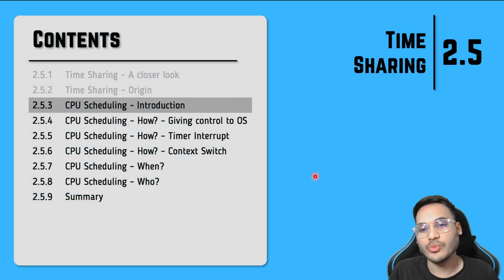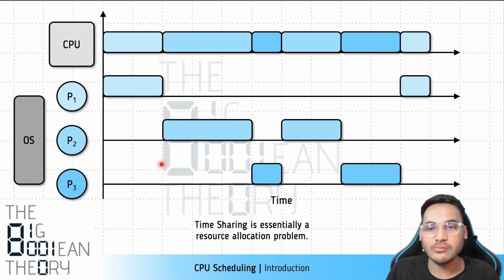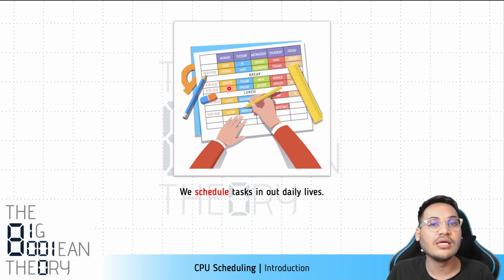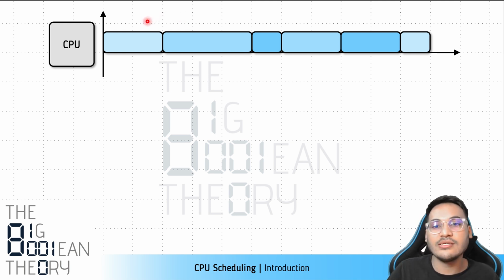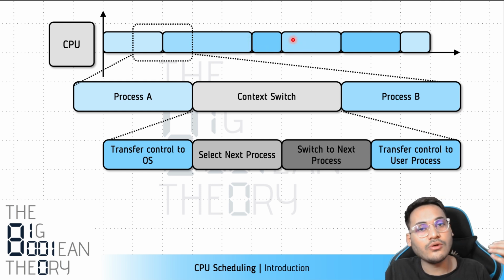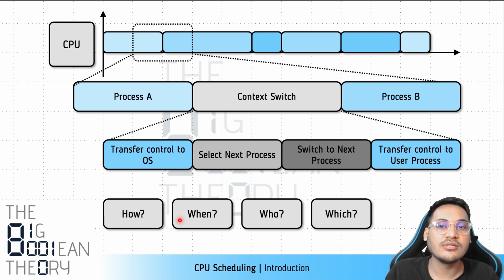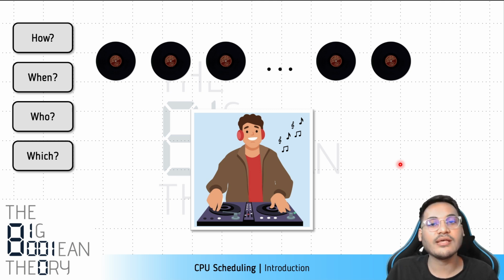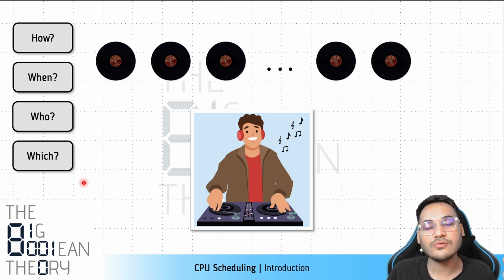CPU Scheduling - Introduction | Operating Systems - 2.5.3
0️⃣1️⃣ This video talks about how Time Sharing is implemented using the concept of CPU Scheduling.  1️⃣0️⃣
✨ Operating Systems  ✨ OS ✨ GATE ✨ Process ✨ Time Sharing✨ CPU Scheduling ✨ Preemptive ✨ Context Switch ✨ Scheduler ✨

🙂 === REACH OUT! ===